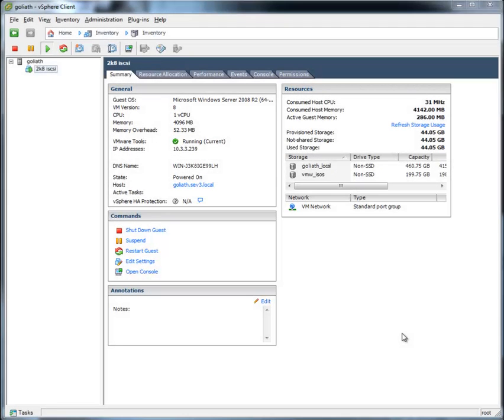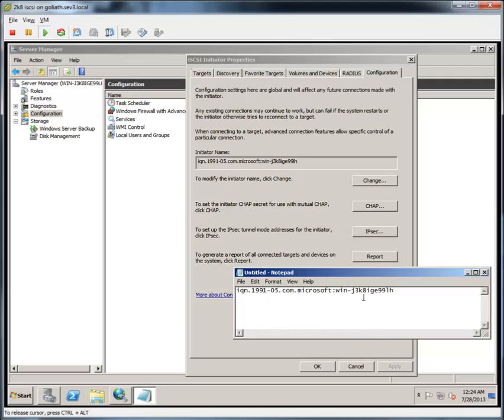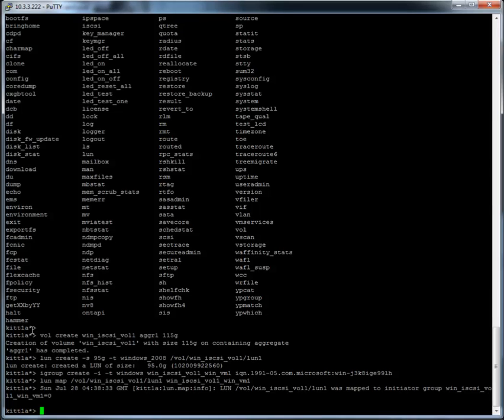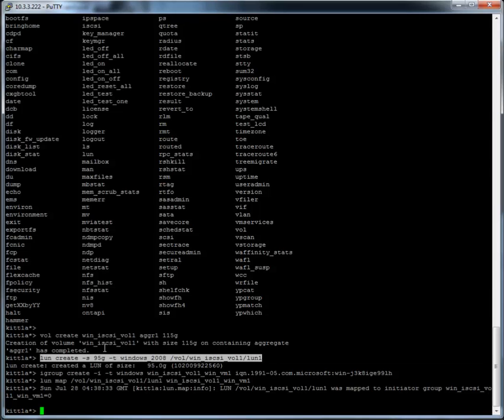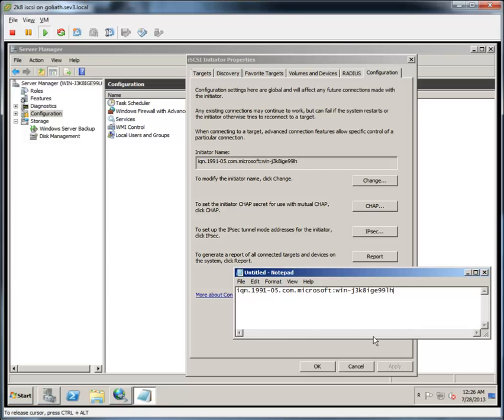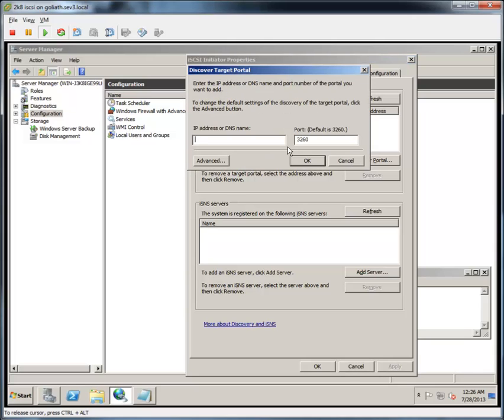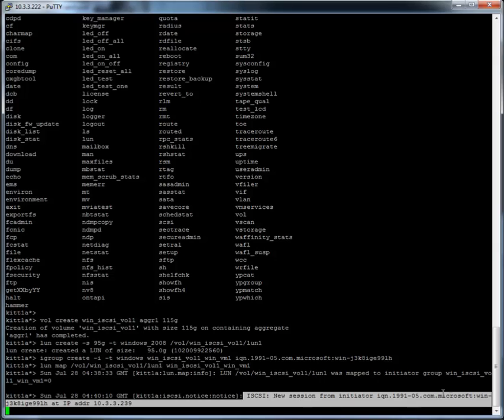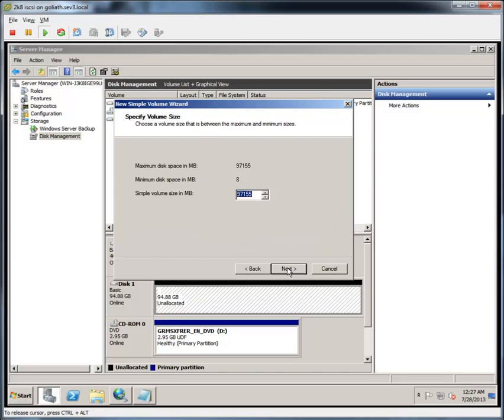Windows 2008 VM iSCSI Lun setup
How to connect Windows 2008 to an iSCSI lun on NetApp from the command line without SnapDrive